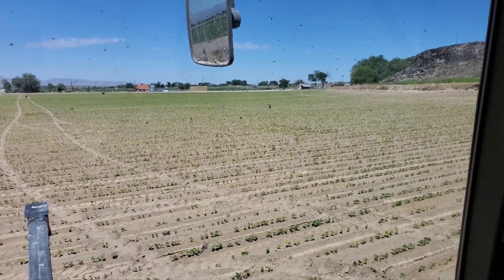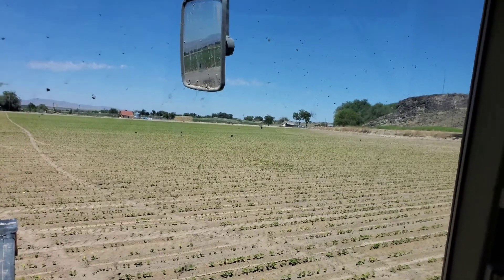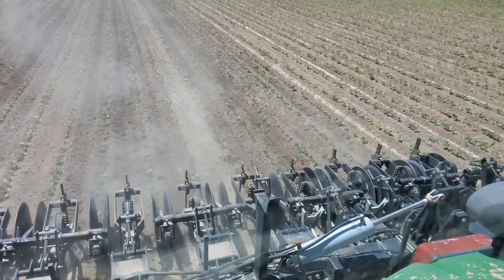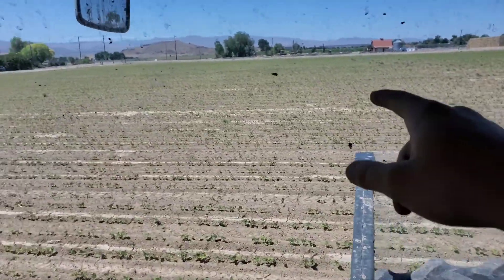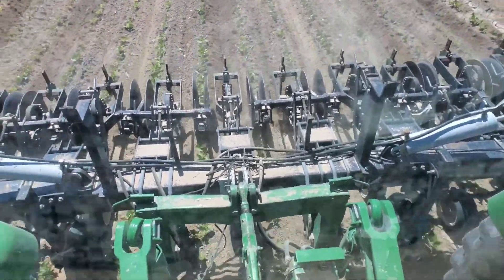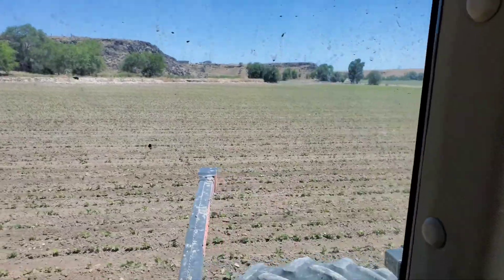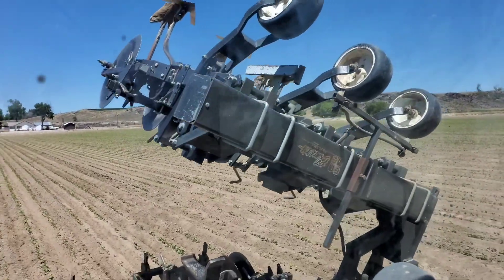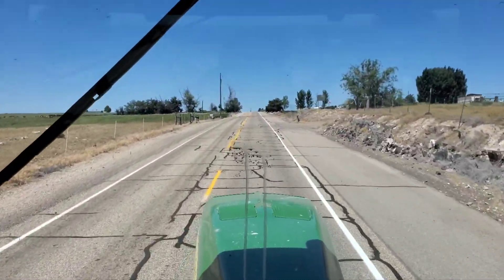Cultivating My Beans!